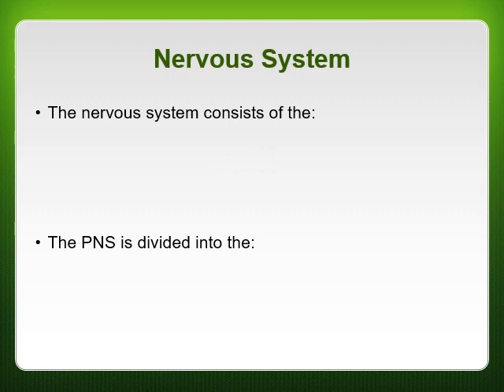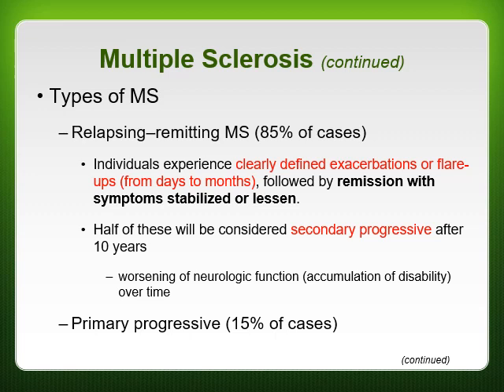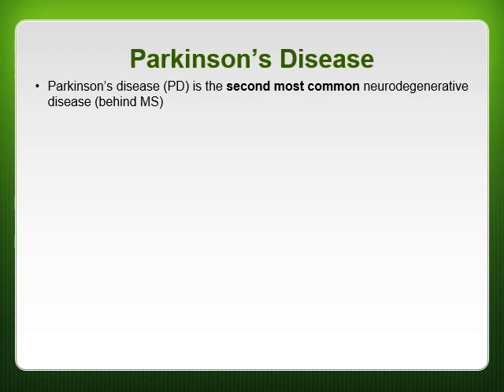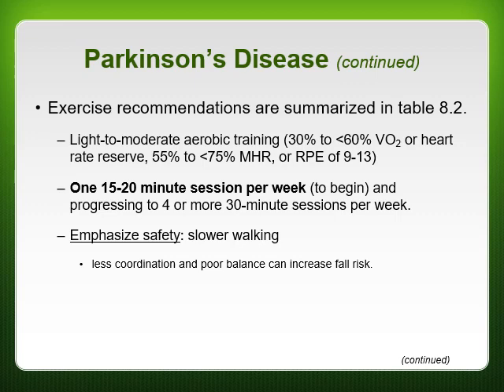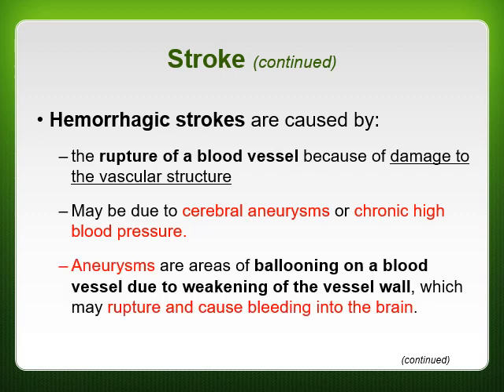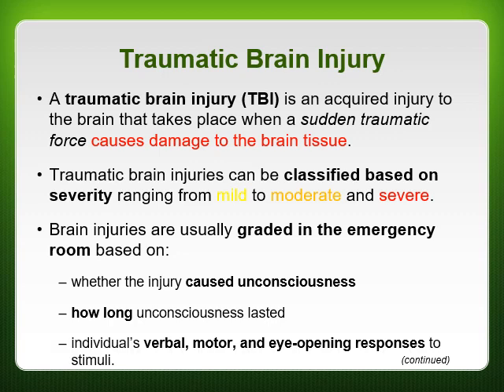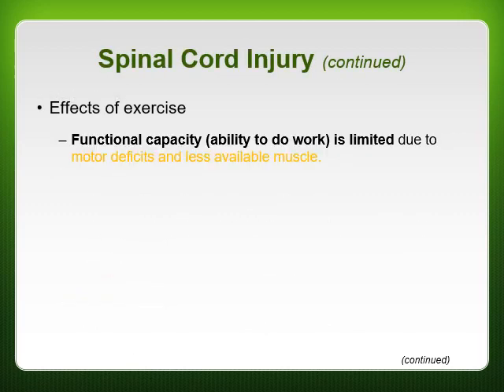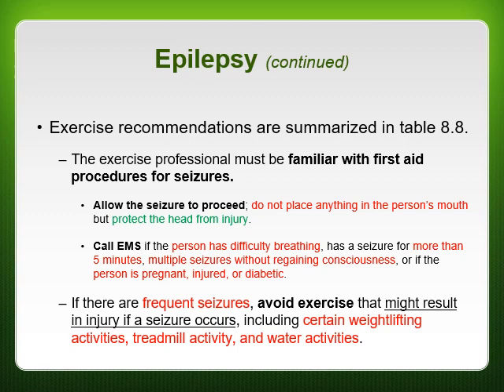CSPS Chapter 8